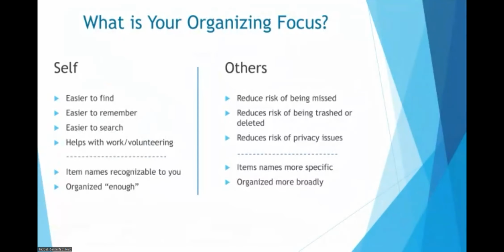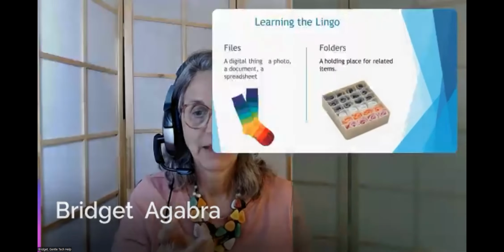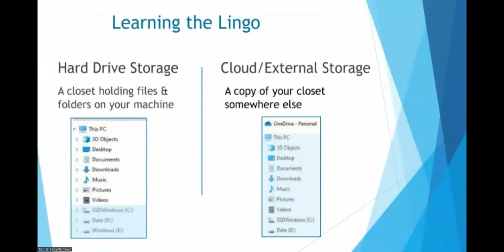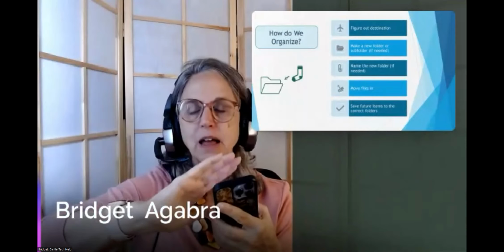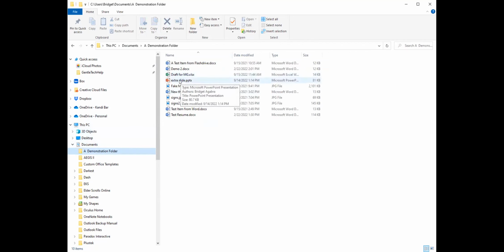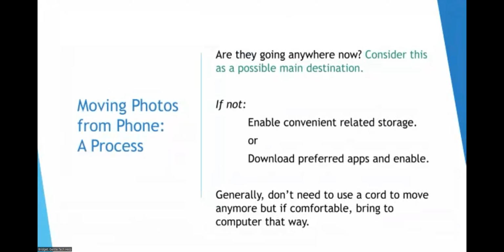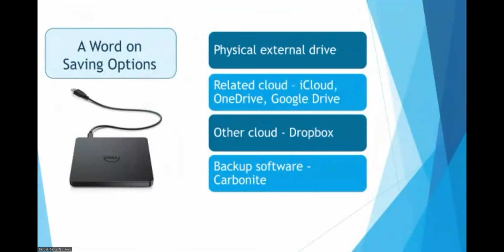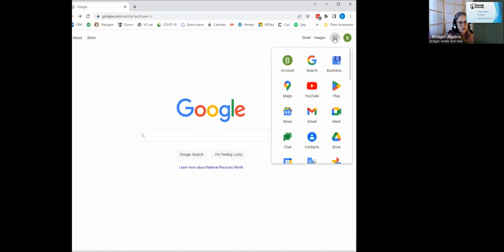How to Handle Your Digital Clutter